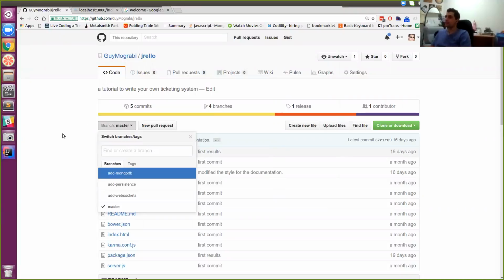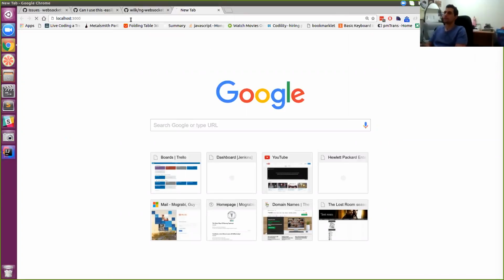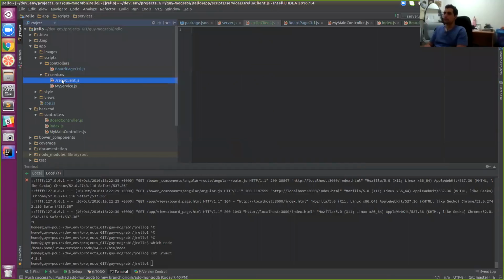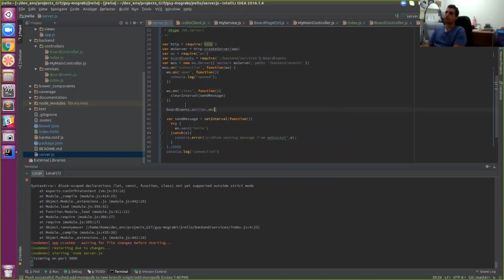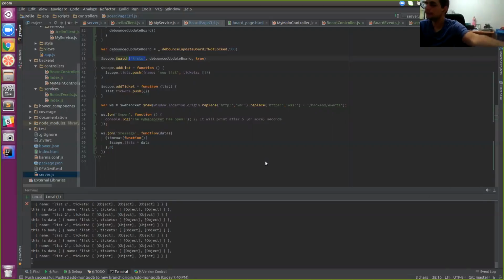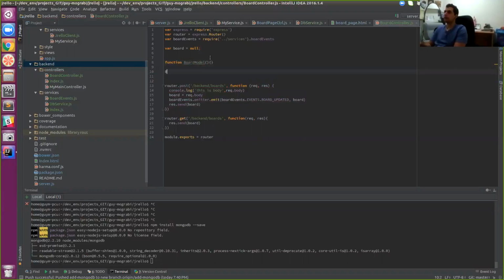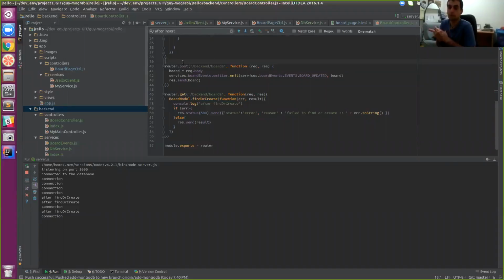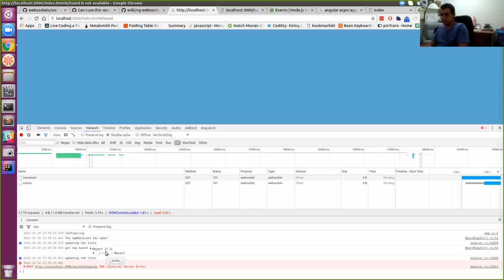Live Coding a Trello Clone with AngularJS and Node.js (MEAN stack)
This Office Hours is based on our recently published tutorial: Create a Trello Clone using Angular, Node.js, Mongo, and Express. In this live coding session, Guy continued building on the Trello clone from the tutorial by adding persistency and cross device sync to the app.